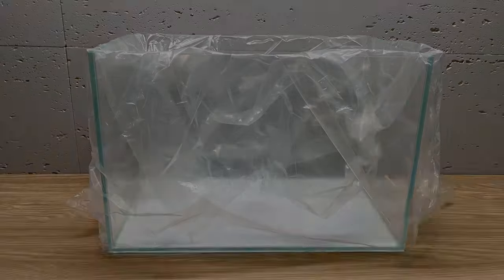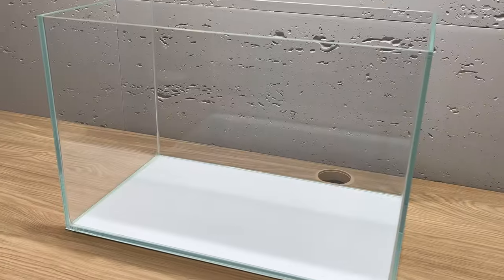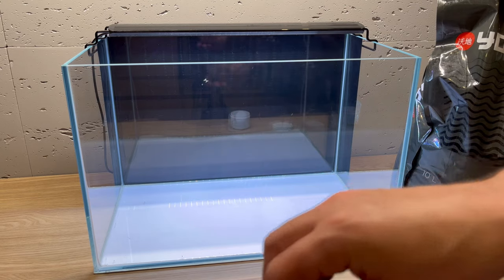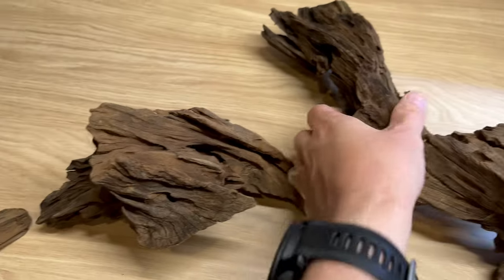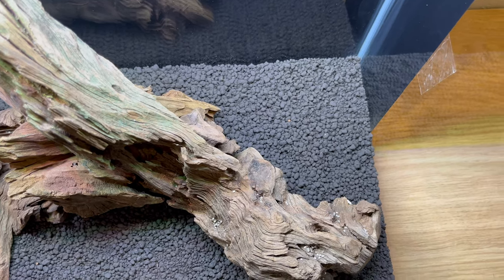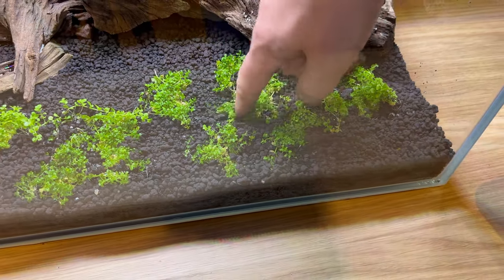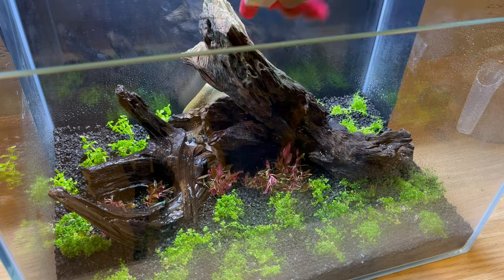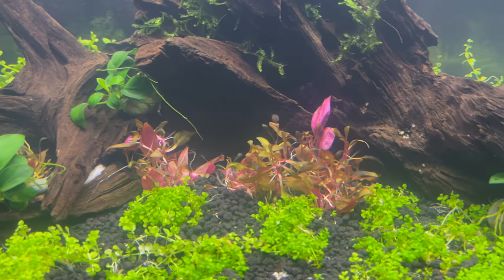AMAZING Black Neon Tetra Tank! Step by Step aquascape tutorial!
My new tank build was dedicated for Black Neon Tetras! This heavily planted aquarium turned out really beautiful and was surprisingly easy to create! Watch this step by step aquascaping tutorial to find out how I did it!